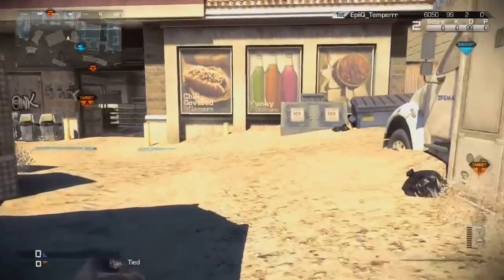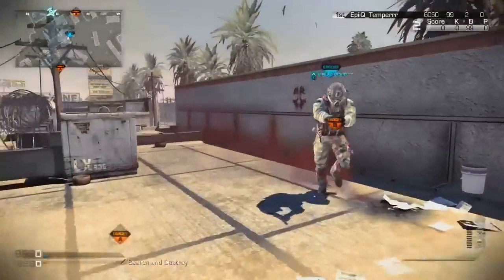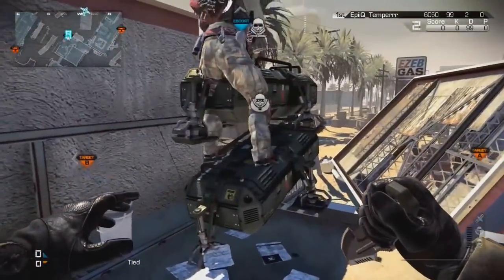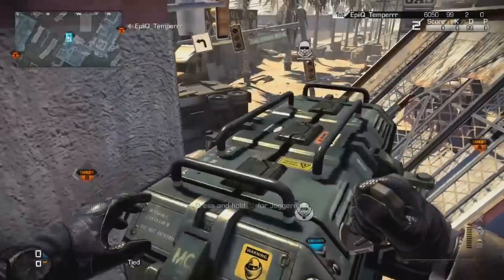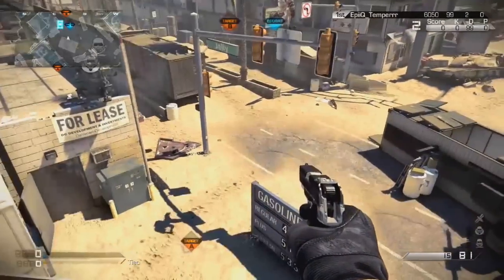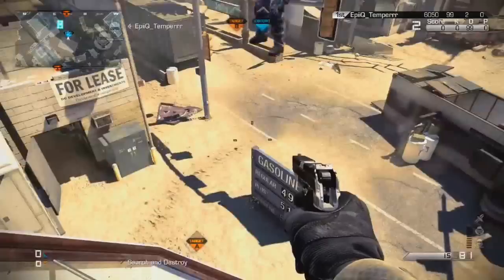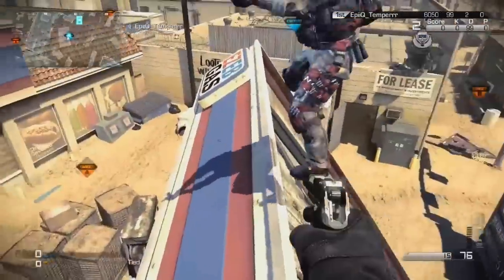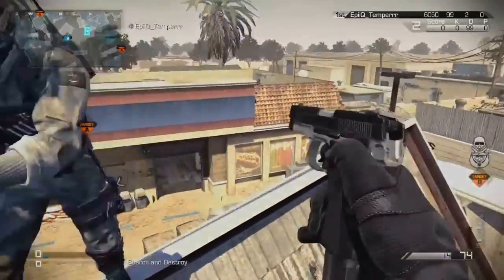COD Ghosts Glitches: *NEW* Ontop Of Petrol Station Roof Barrier Glitch On Octane!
-Open Me-
In this video we show you how to get ontop of the gas station barrier using only 1 care package and 2 strafe jumps!

○ Song(s) Used:
♫ Teqq - Freedom

UN~BREAK~ABLE*